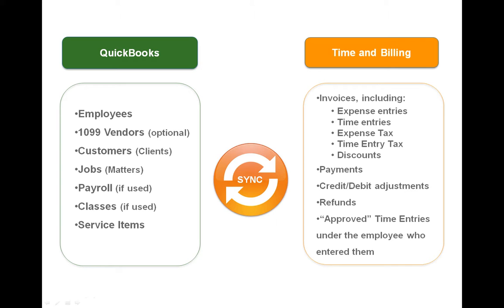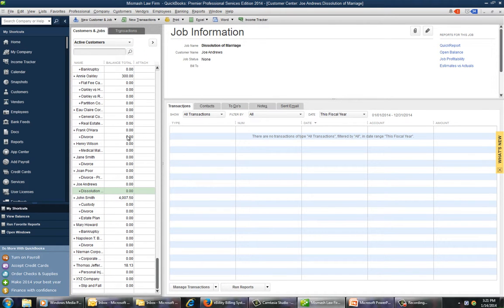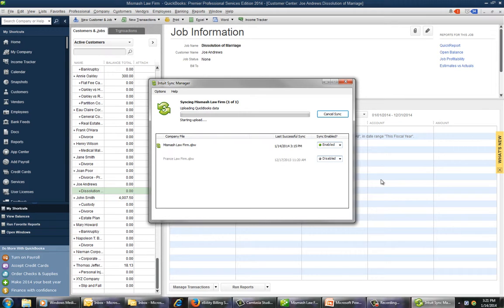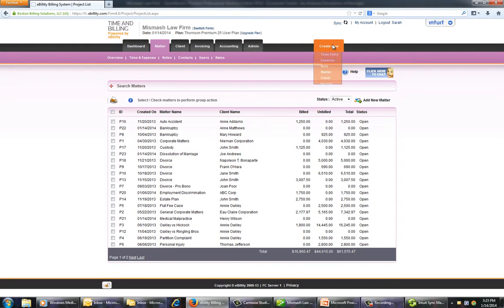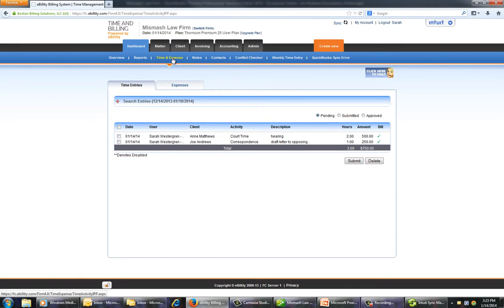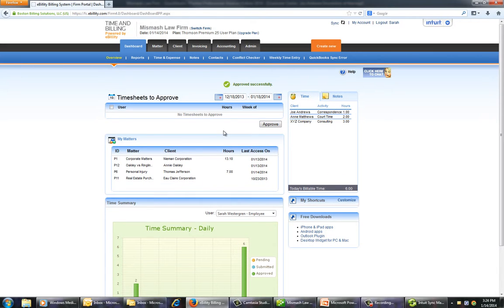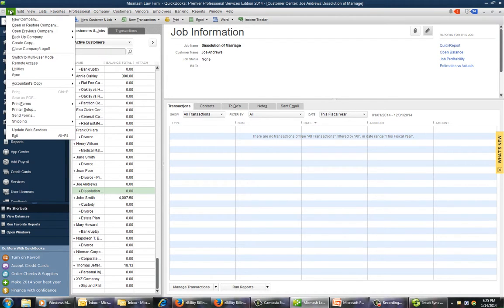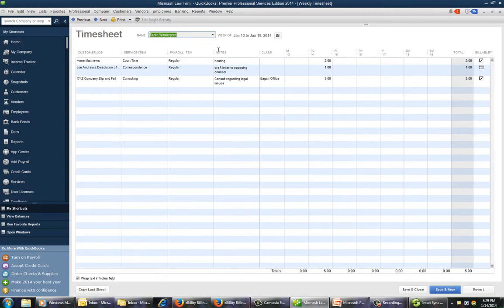QB TB Integration Walkthrough